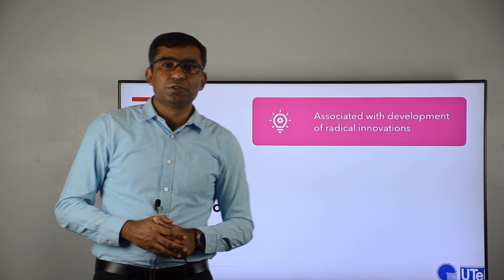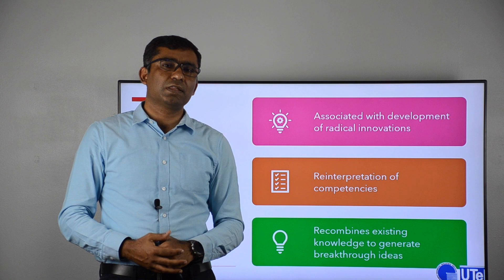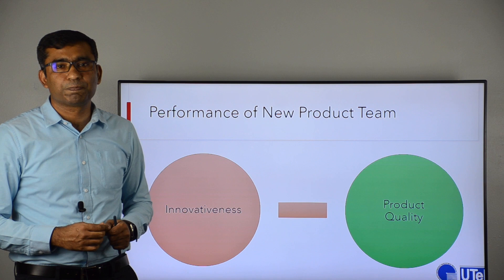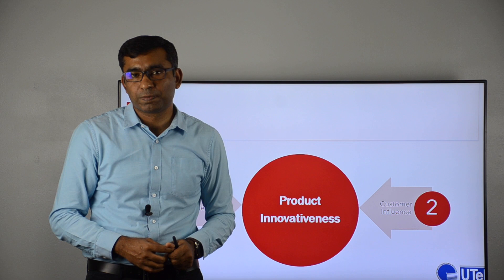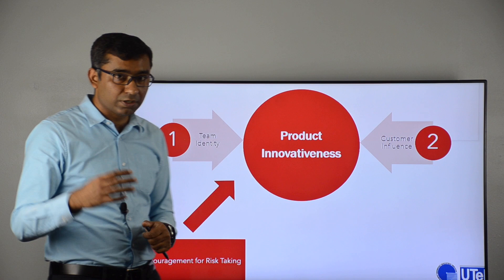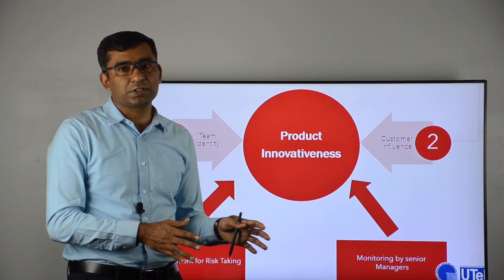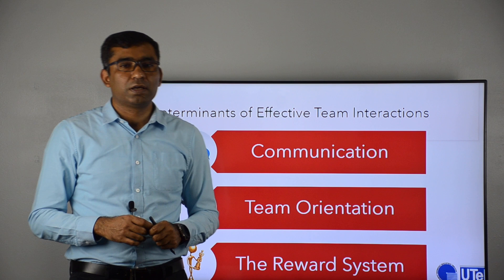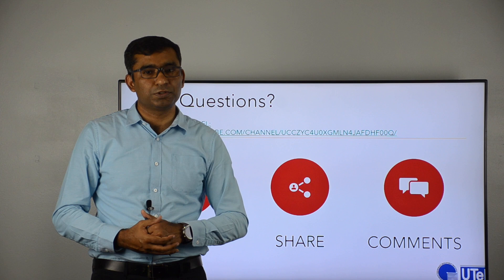Market Technology Intelligence by Dr. Muhammad Imran Qureshi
Market Technology Intelligence
Lecture by Dr. Muhammad Imran Qureshi
Market Orientation and Cross-Functional (Marketing/R&D) Interaction (Chapter 4: Part 2)